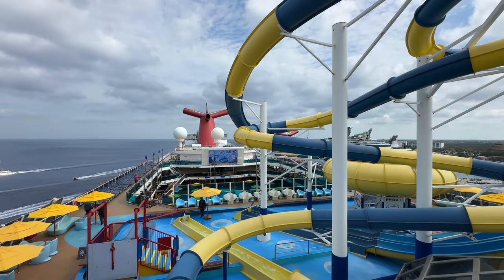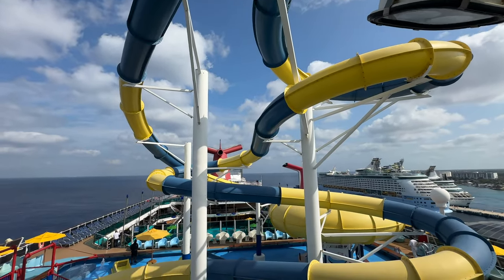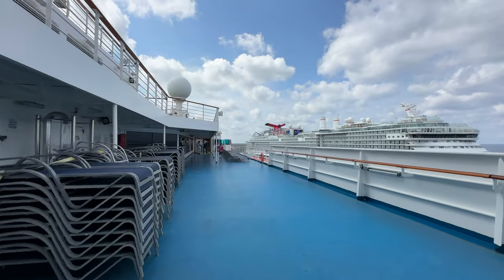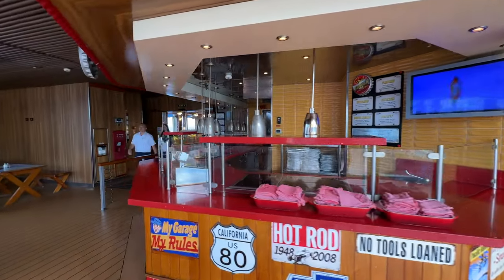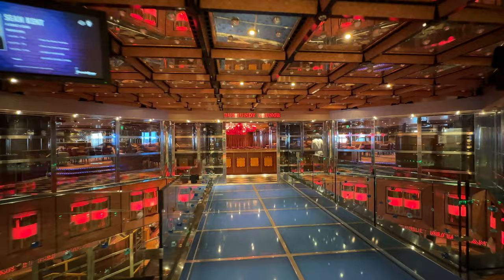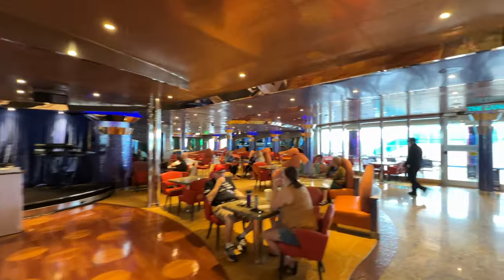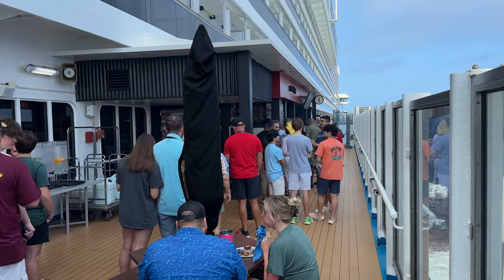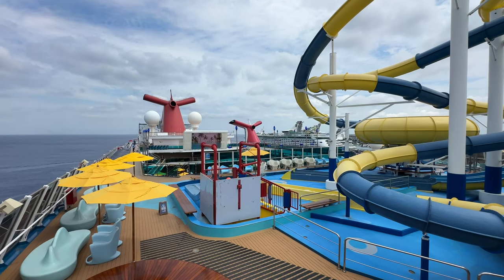Carnival Dream Ship Tour 2024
Tour of the Carnival Ship Dream out of Galveston, Texas.

WV3YAJQRA2LB2MEI